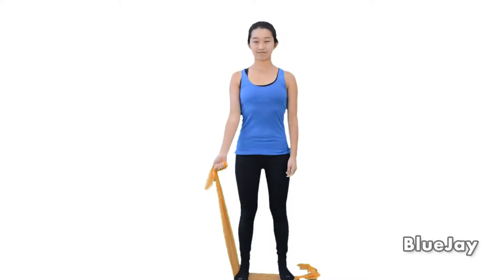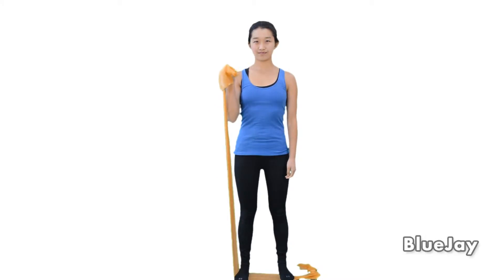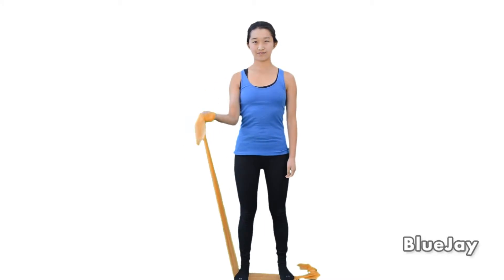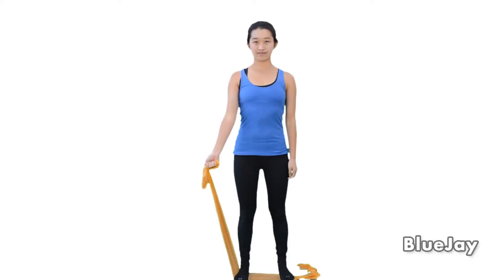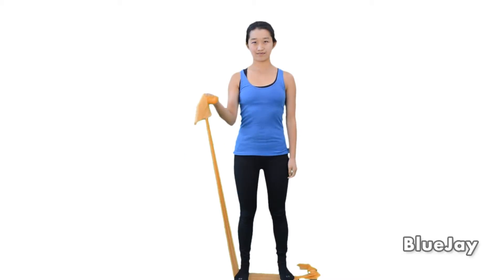85 Biceps Curl with Band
Physical Therapy Tutorial: Bicep Curl with Band